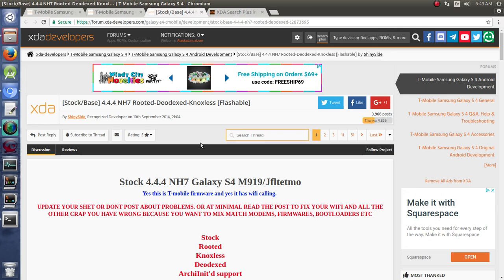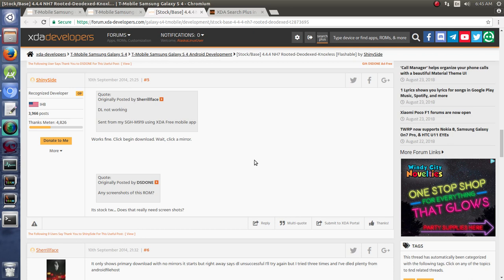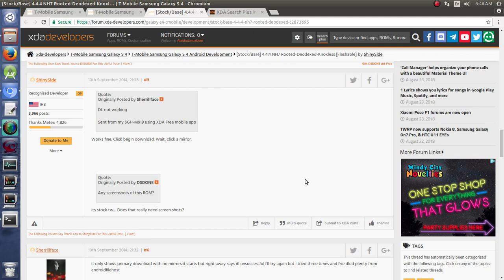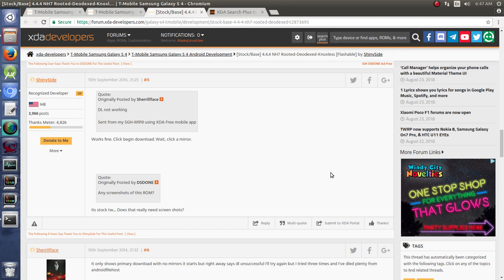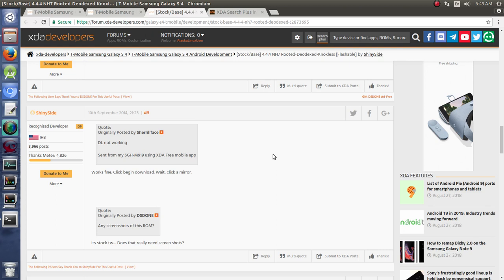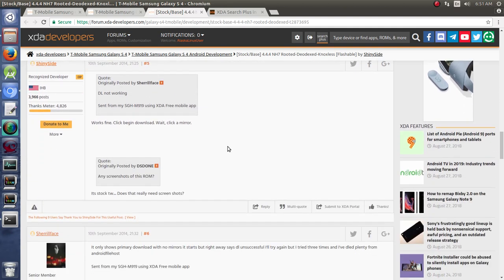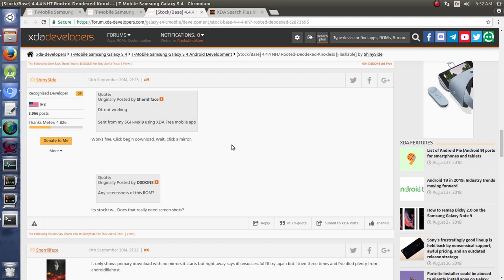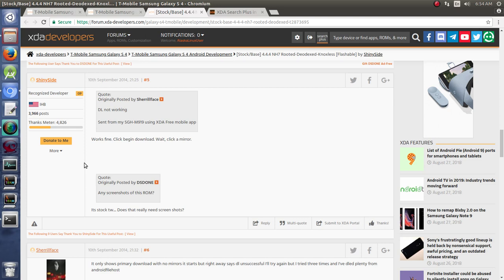XDA Etiquette: Donations?